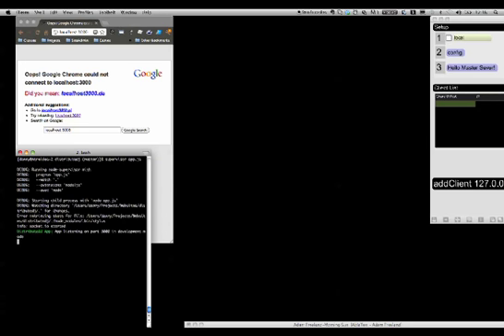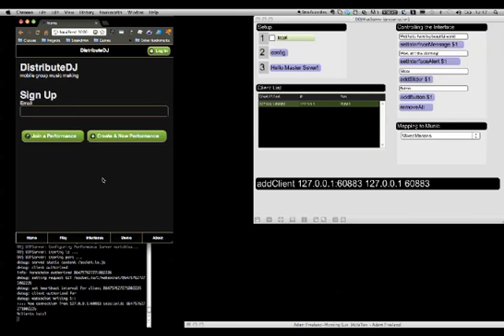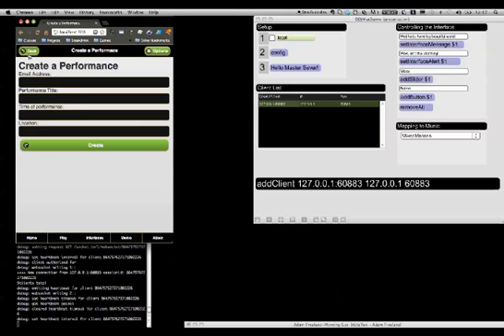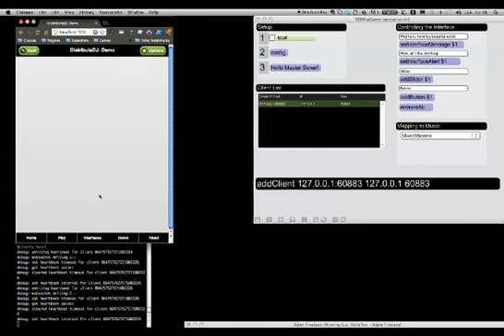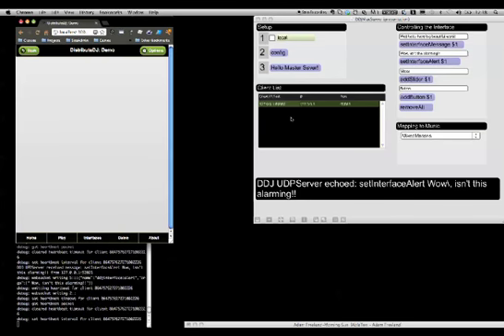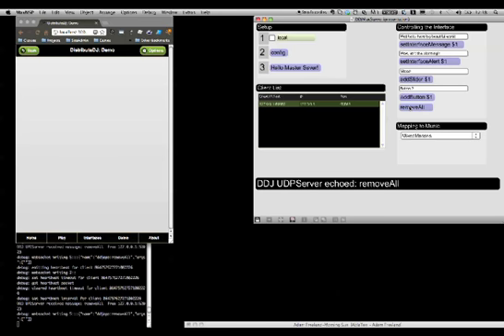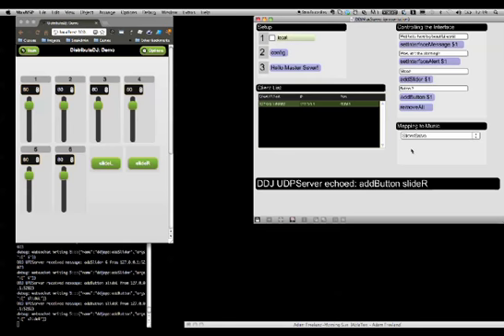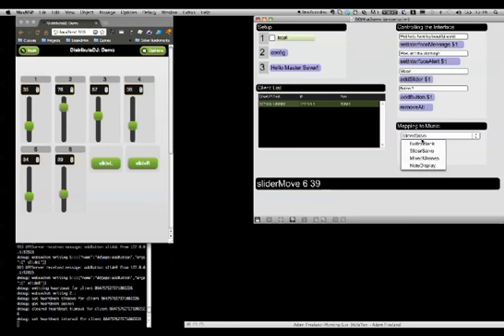Distributed DJ Demo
DistributeDJ: Mobile Group Interaction Toolkit
DistributeDJ is a group music and interaction service created by CREL researcher Daniel Shapira that aids in the creation and execution of flexible collaborative mobile education environments and music performances. Designed to run through a web browser, the system provides a communication layer between a central performance server and multiple clients that are used to actively manipulate the contents of delivered audio or visuals through the participantʼs mobile interface.